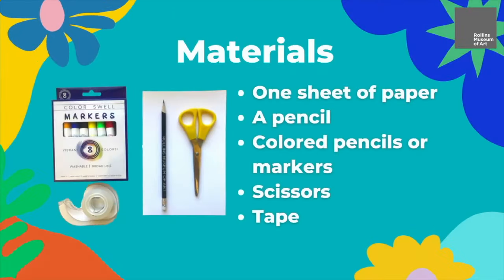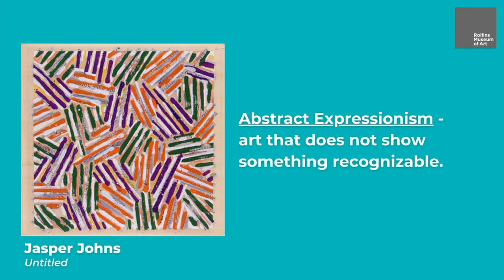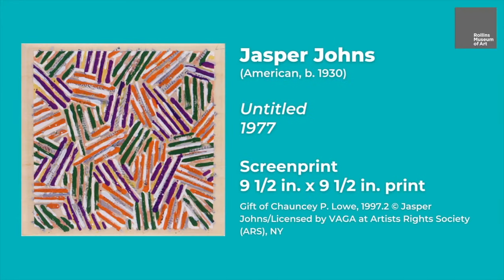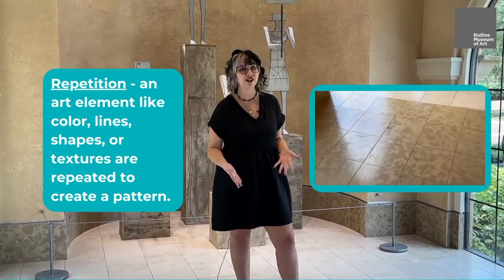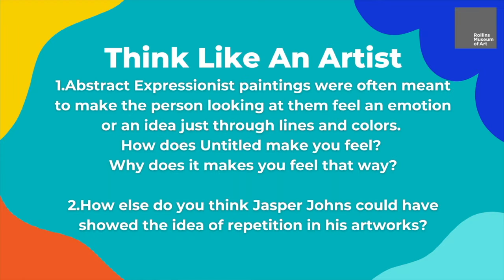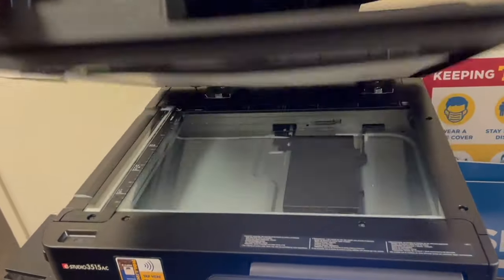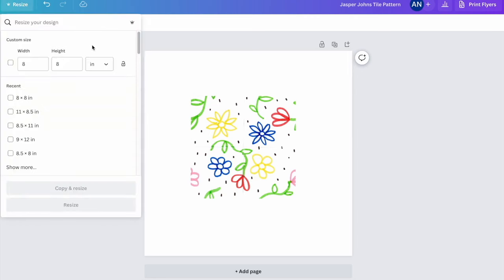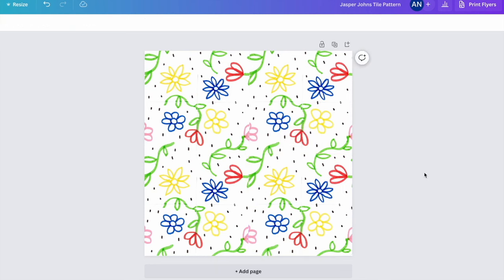Design PATTERN TILES & learn about artist JASPER JOHNS in Art Making at Home @ Rollins Museum of Art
Explore the abstract artistry of Jasper Johns then, with just paper, pencil, markers, scissors and tape, create a repeating tile design inspired by his work! Art Making at Home brings the Rollins Museum of Art to you! Join RMA's educators to explore artworks from the collection then create art that is uniquely yours.

Find the printable instructions for all of the Art Making at Home activities or sign up for FAMILY STUDIO our FREE monthly art making event in the museum by clicking

Located in Winter Park, Fl on the Rollins College campus, The Rollins Museum of Art is a teaching museum, open to the public with FREE admission for all. RMA features rotating exhibitions, ongoing programs, and an extensive permanent collection that spans centuries, from examples of ancient art and artifacts to contemporary art.